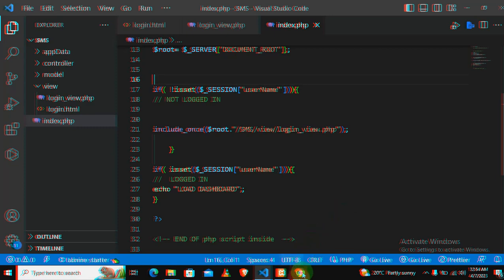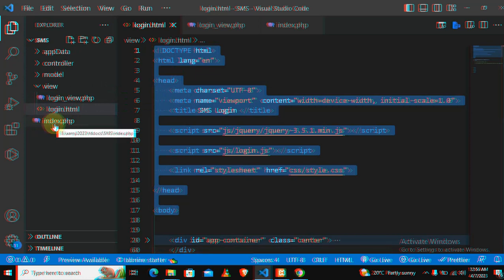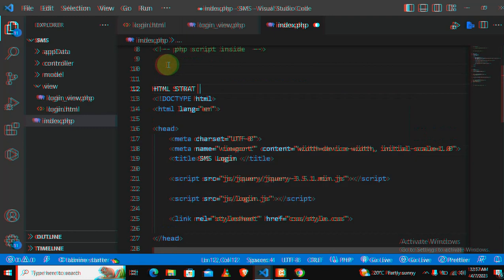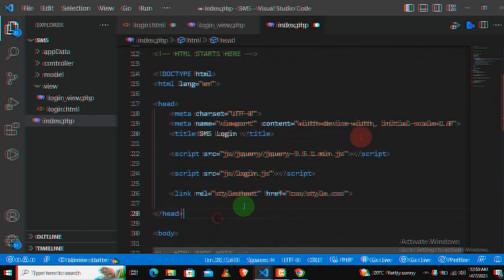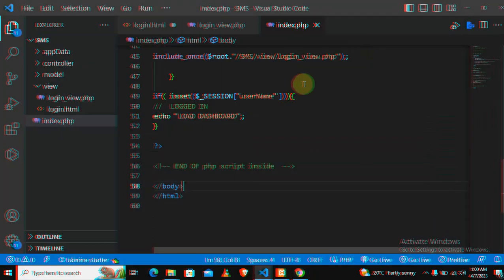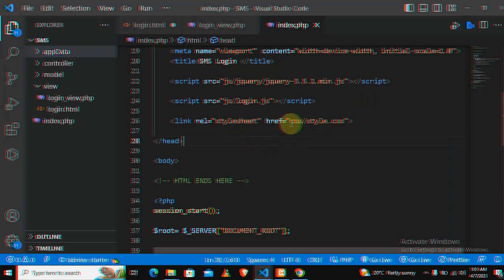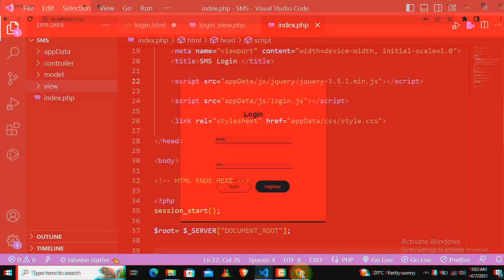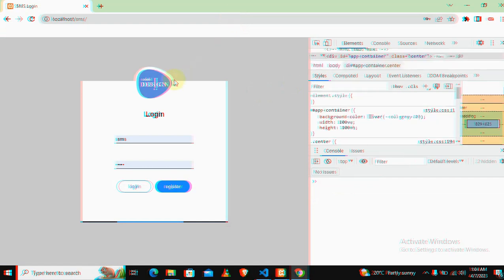PHP PROJECT - SMS - Linking JavaScript and CSS (South African Developer)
PHP PROJECT - SMS - Linking JavaScript and CSS